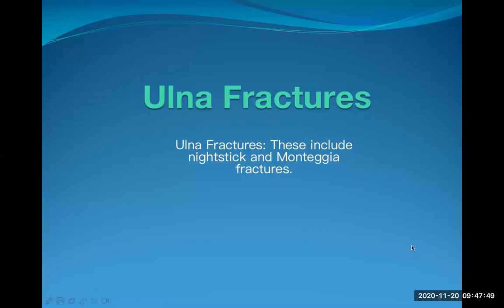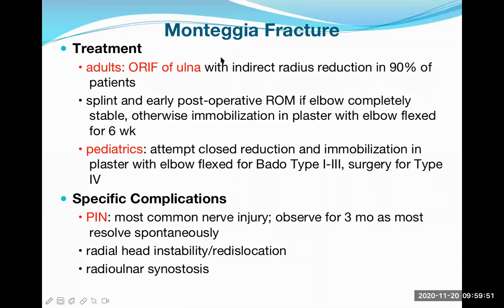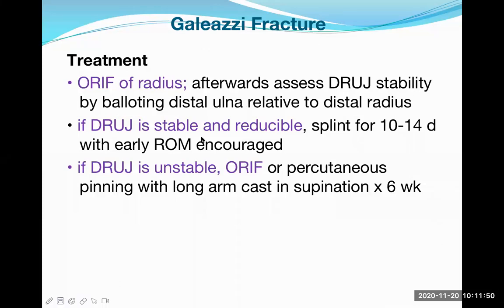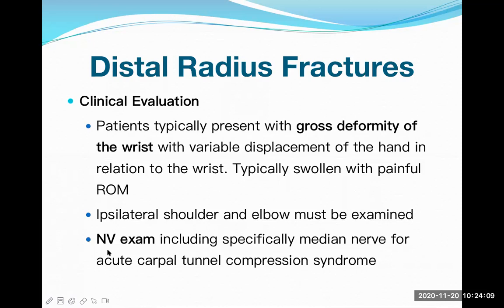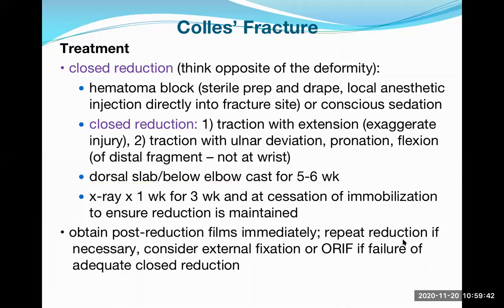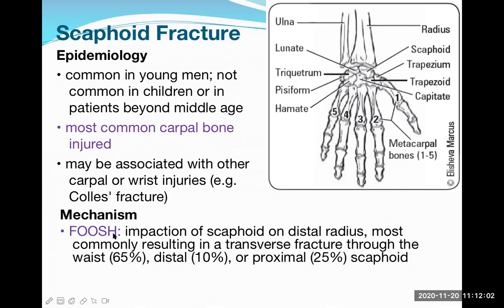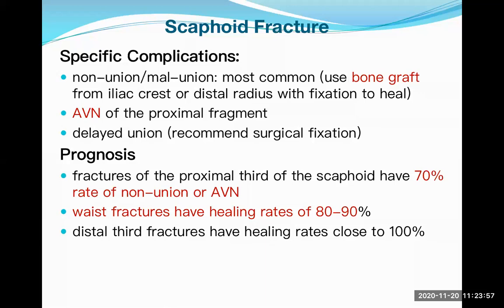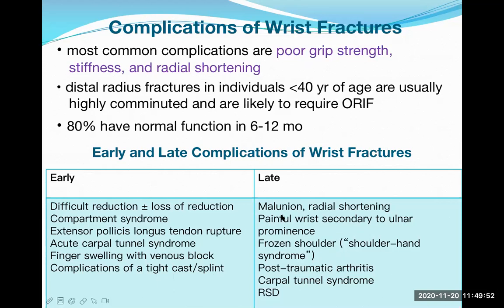Forearm and Wrist fractures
Live online medical lecture on Forearm and Wrist fractures for orthopedics students: Monteggia fracture dislocations, Galeazzi fracture dislocations, Colles' fracture, smith fracture, Scaphoid fracture, Bennet fracture are discussed.